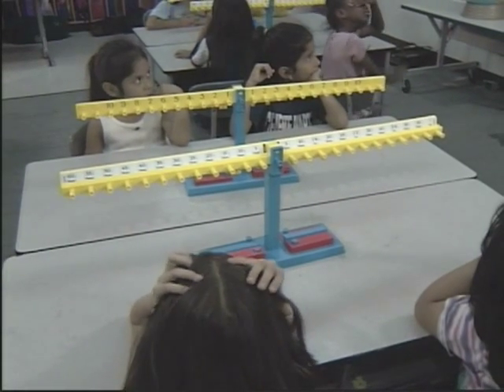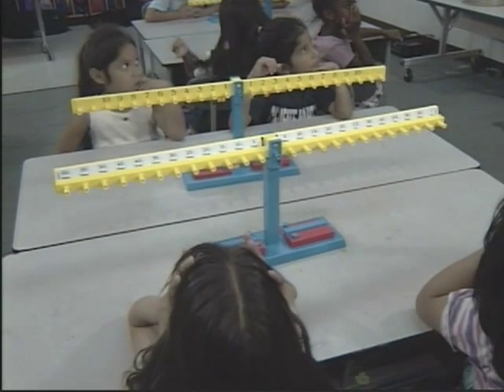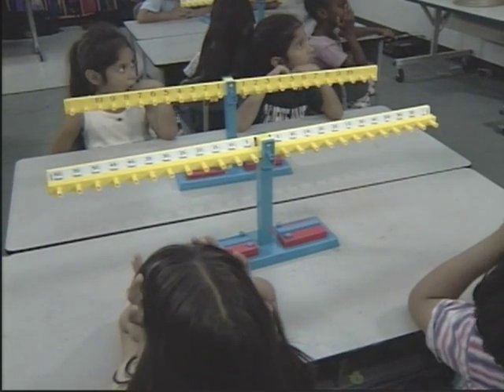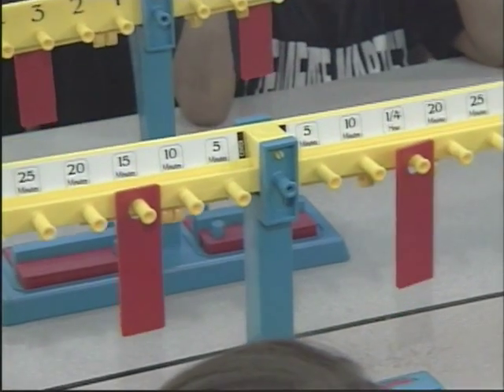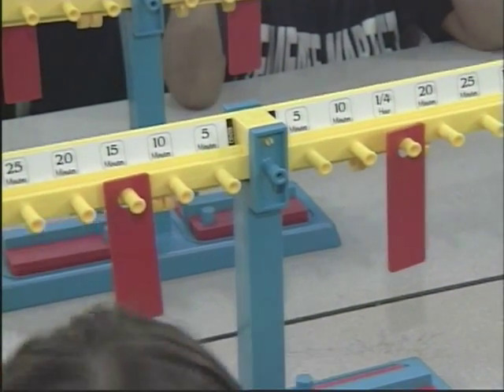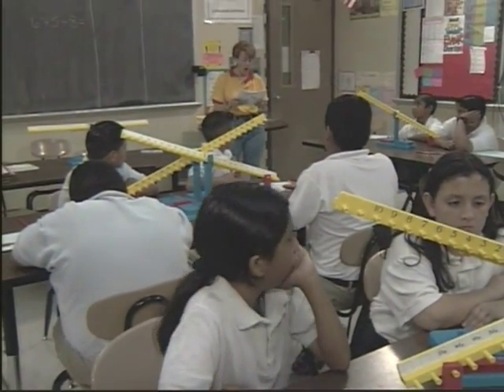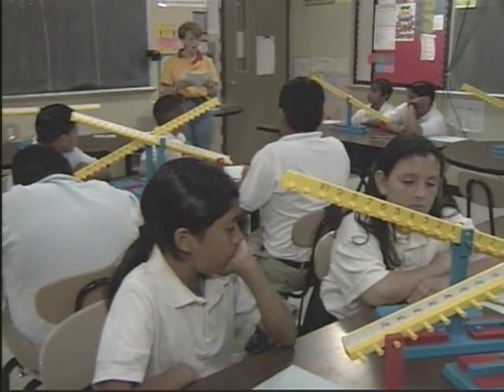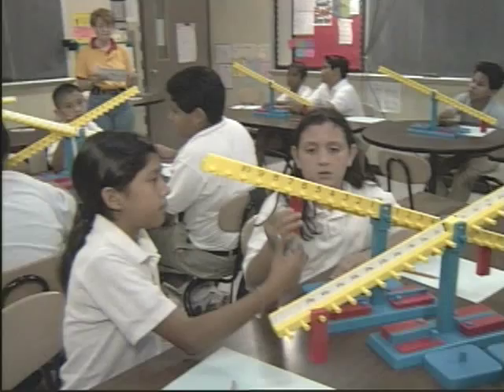Using a Math Balance to Teach Time, Money, and Measurement in Elementary School Math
Solving problems about time, money, and measurement on a math balance. Go to MOVE IT Math™ on the web @ moveitmaththesource.com for lessons  using a math balance in to teach time, money, measurement, and even fractions in elementary school math. The site is full of great basic math lessons that are effective with ALL children, including those who dont know what they ought to know by now and those who need enrichment. Please give us a chance to help you boost grades, increase test scores, and improve attitudes. EVERYONE can learn and like math. We are new to the web but have been making that happen for more than 35 years!